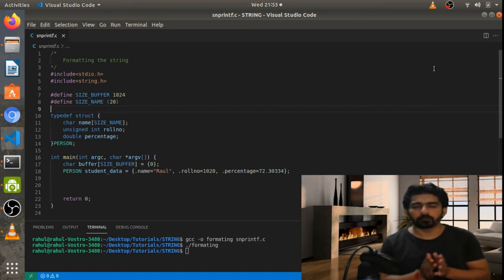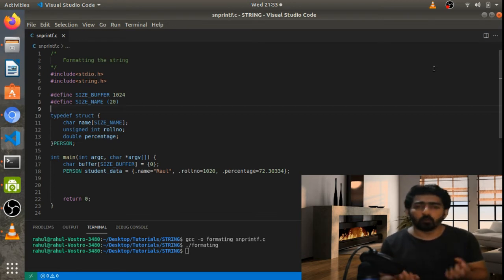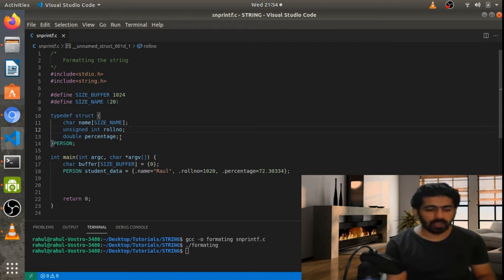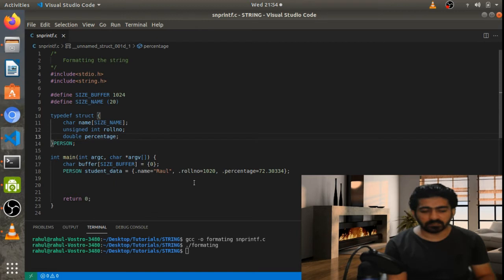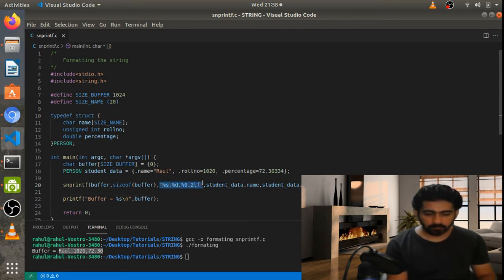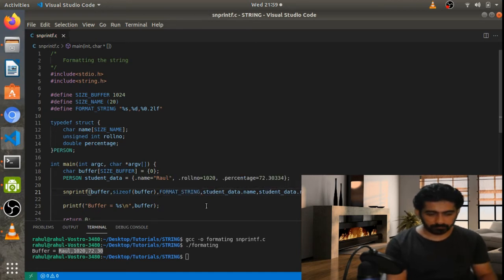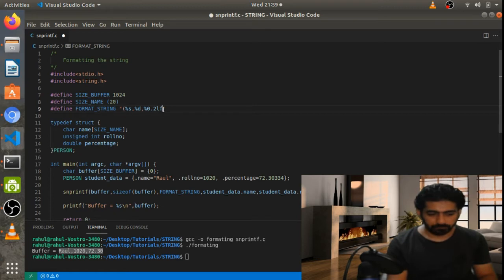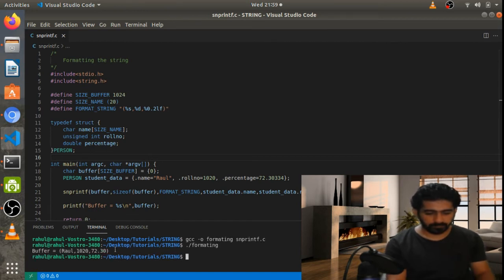Format strings in C || snprintf() usage || String contain multiple data types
How to Use snprintf( ) function in programming in C
How to format a string in C and need for snprintf